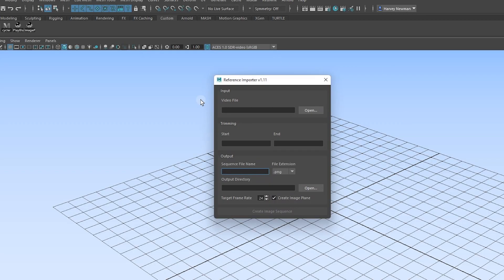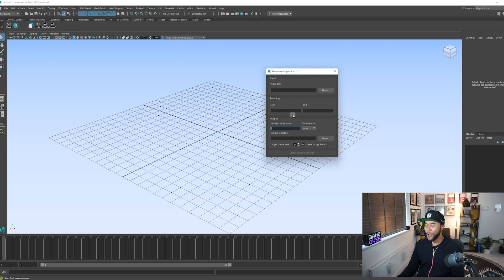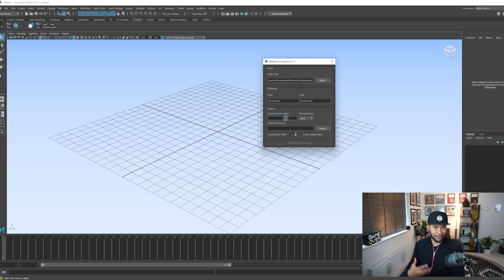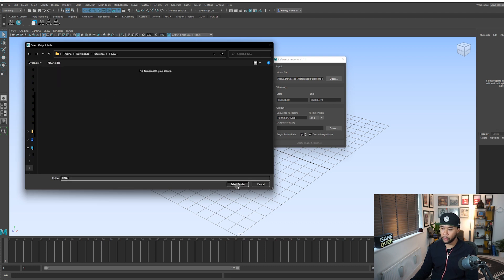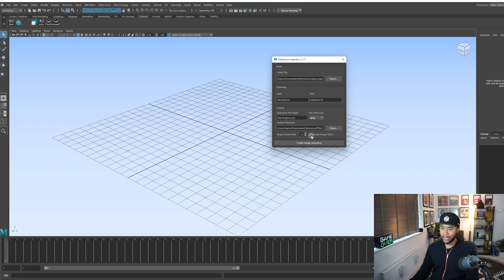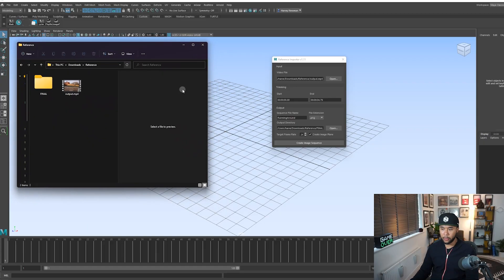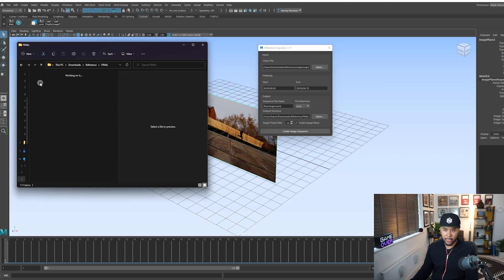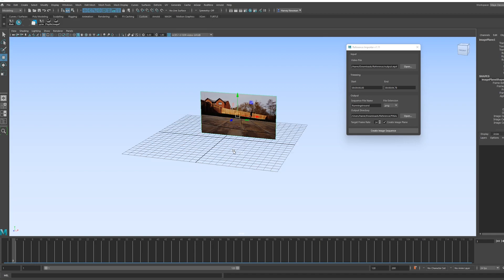The Reference Importer Tool - Import Your Video Reference with ONE CLICK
Showcasing the Reference Importer Tool by Jaimie Florian. An excellent tool to create image sequences of your videos so you can use them as references for your animations.

SOCIAL